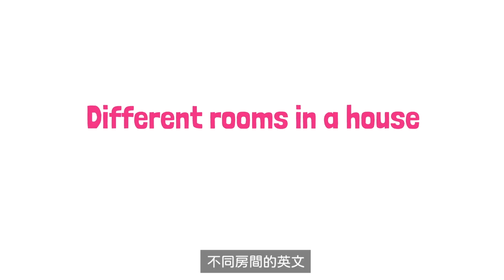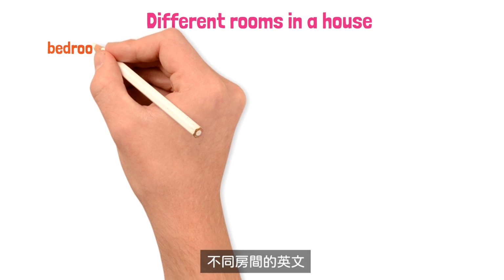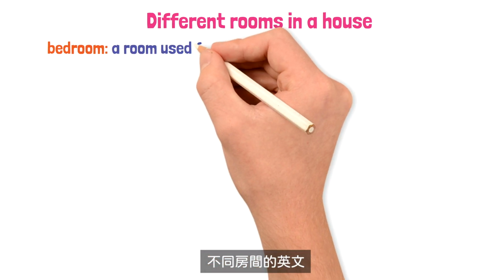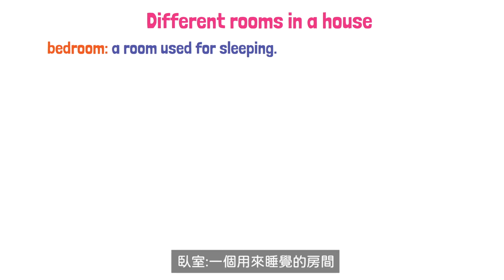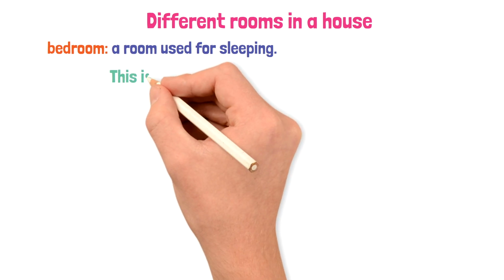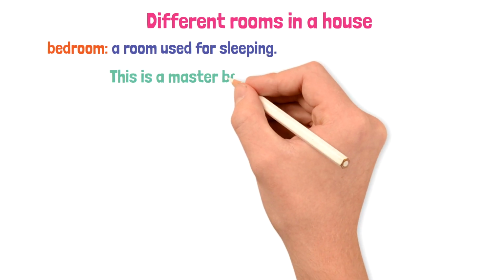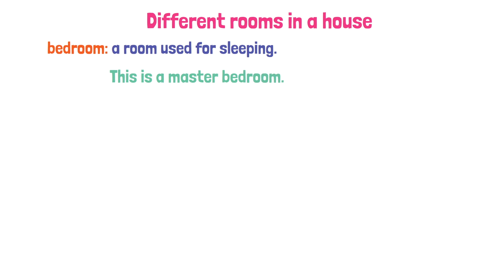不同房間的英文|Different Rooms in a House| Practical English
Different Rooms in a House